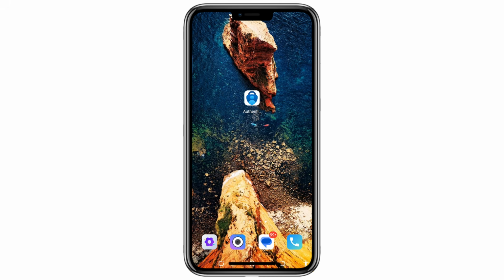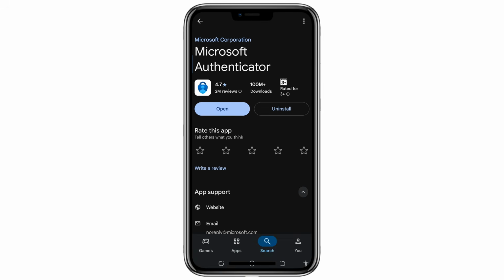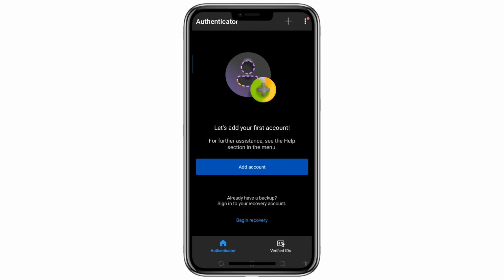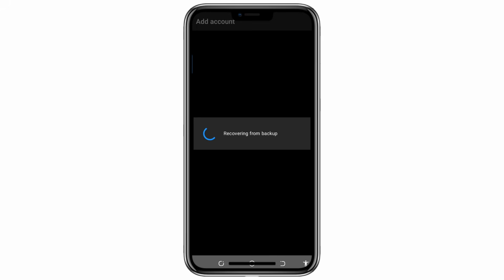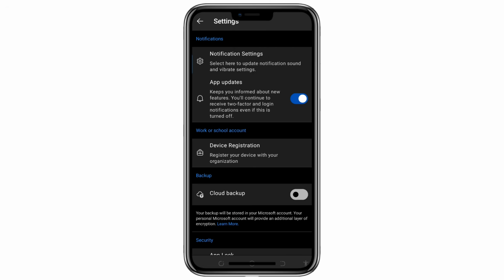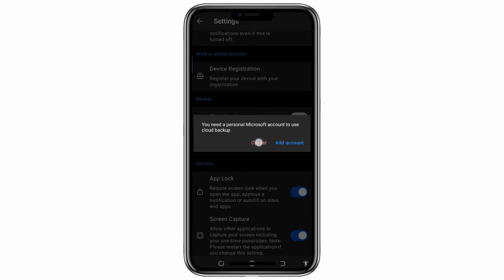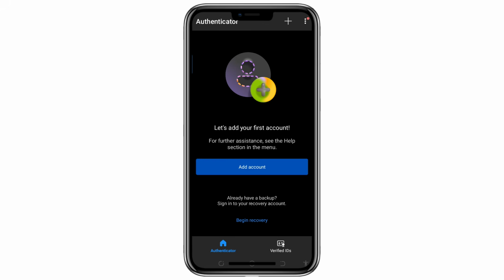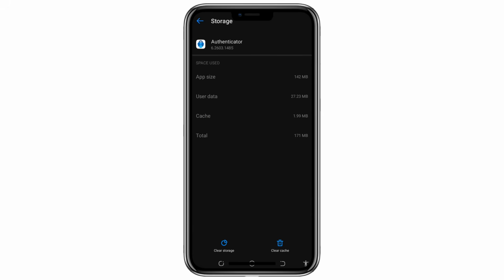Backup Failed? Fix Microsoft Authenticator Not Working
Fix the Microsoft Authenticator backup not working issue with this easy step-by-step guide for 2026. In this video, you will learn how to check your backup settings, verify your cloud account, and restore your data correctly. We cover common problems like backup not syncing, missing accounts after restore, and sign-in errors. The tutorial is simple to follow and helps you secure your accounts without losing access. If your Authenticator backup is failing or not updating, this guide will help you fix it quickly.

Did this solution work for you? Share your experience in the comments below.

🔐 Secure Your Online Activity with NordVPN:

30-day money-back guarantee
Starting at just €3.09/month (instead of €11.59)!